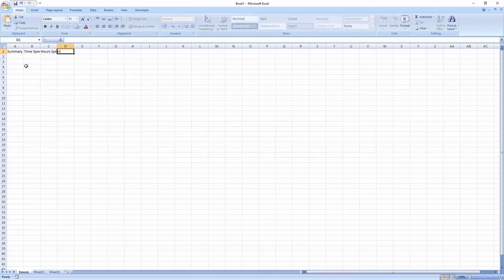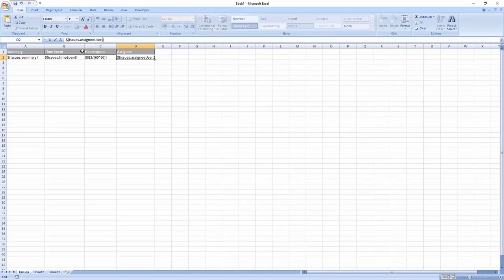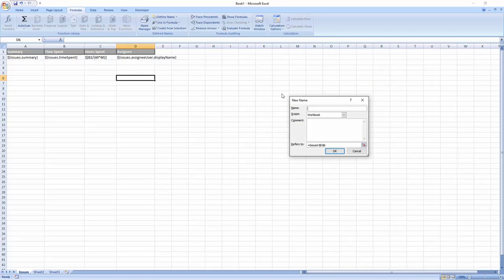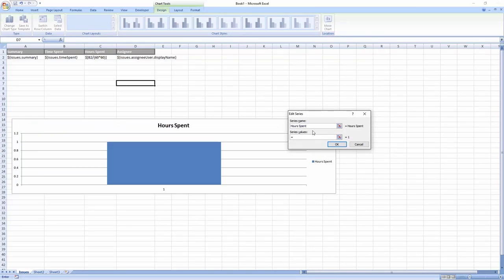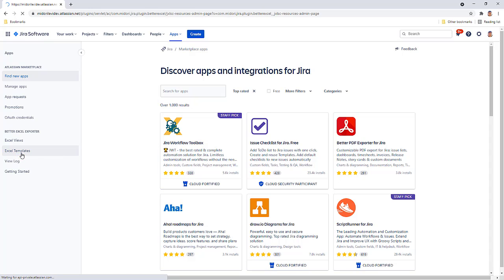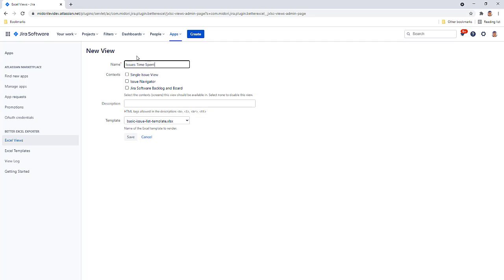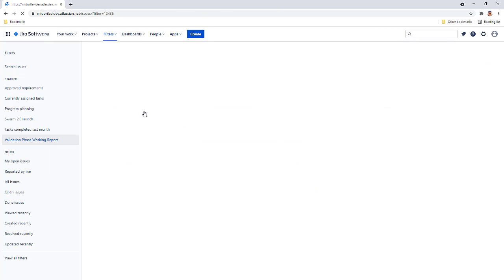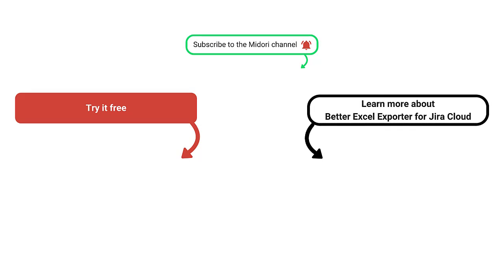Editing Better Excel Exporter for Jira Cloud templates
Better Excel Exporter is different from other Excel exporter Jira apps due to the enormous flexibility it offers in defining the Excel export content and logic. Learn how you can start modifying your Excel templates without any scripting knowledge!

You will also learn how to manage your Excel export templates and views. How to upload a new template to Jira and how to create a new export view (export option).

The Expression Reference Manual contains the placeholder expressions that you can use to build your own template.

Do you need something more complex? Reach out to our technical support for help

Join the Midori Slack and connect directly with the product team

Why Better Excel Exporter over Atlassian's Jira Cloud for Excel? Here are 6 reasons to consider + comparison table